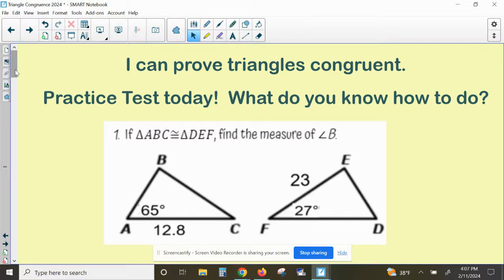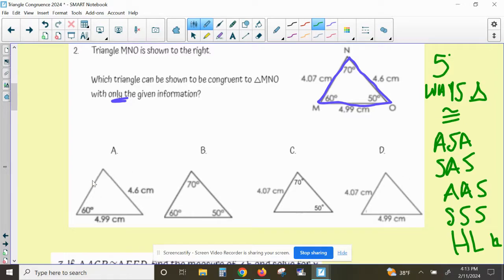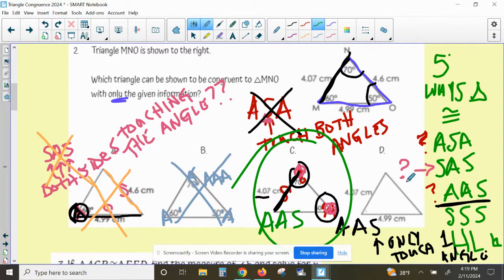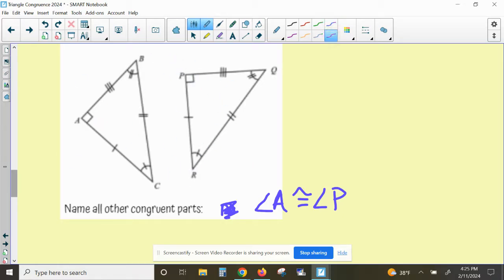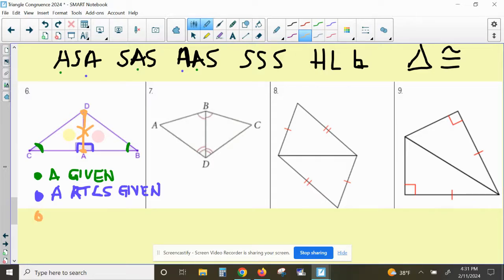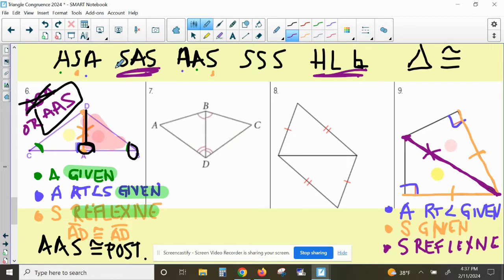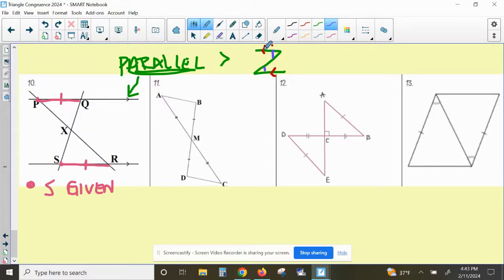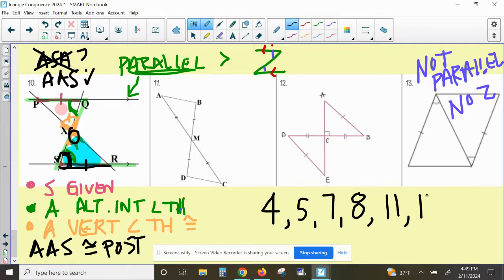Triangle congruence review: Feb 11, 2024 4:50 PM